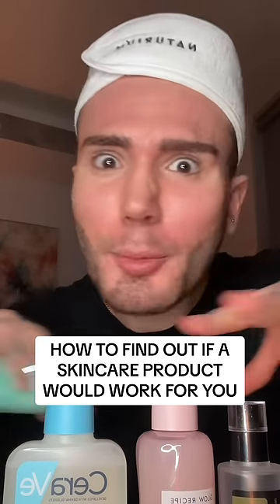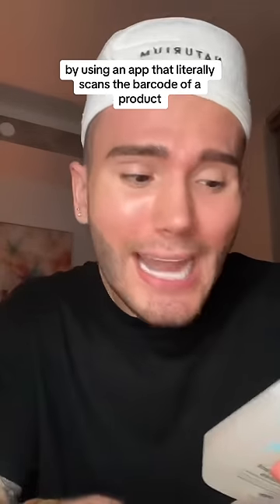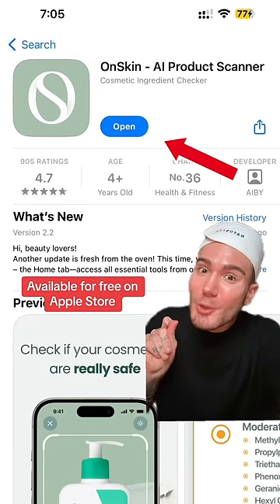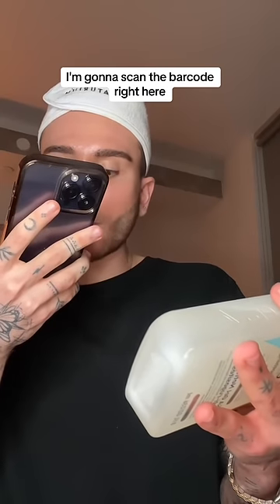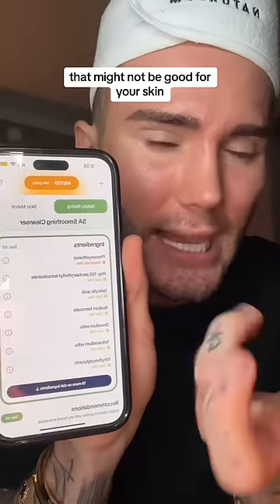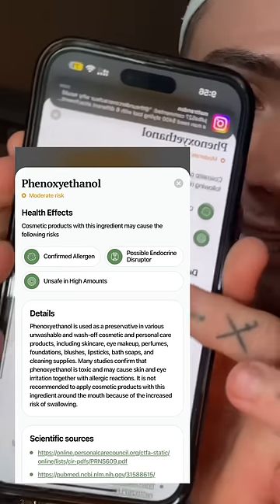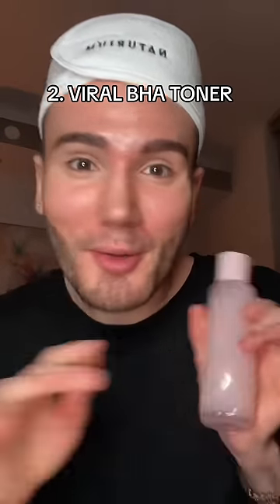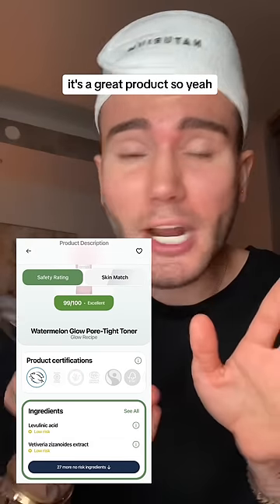VIRAL NEW SKINCARE APP!😱 (follow for more!💗) skin skincare beauty beautytips onskin partner